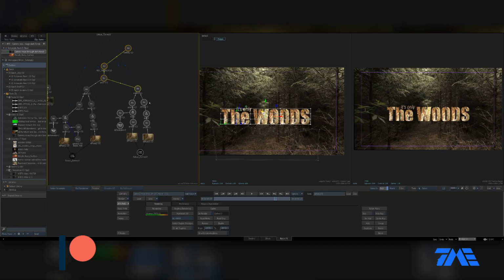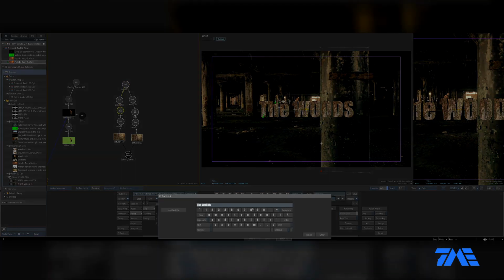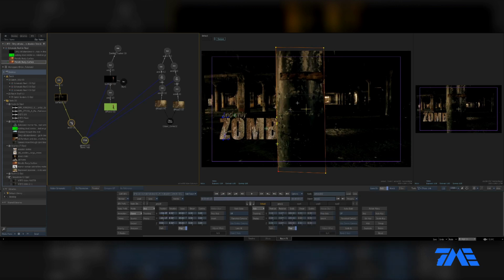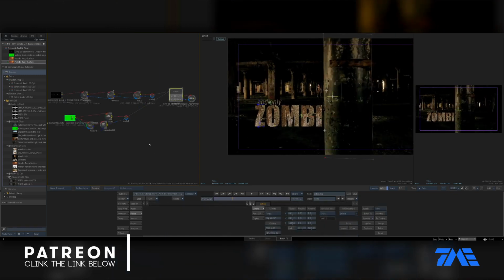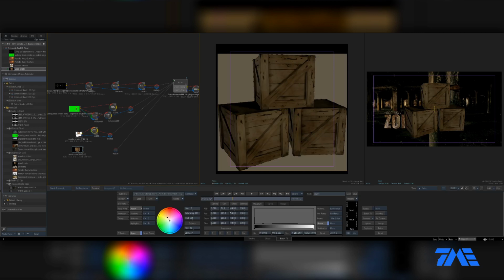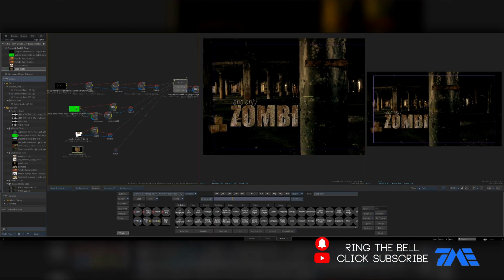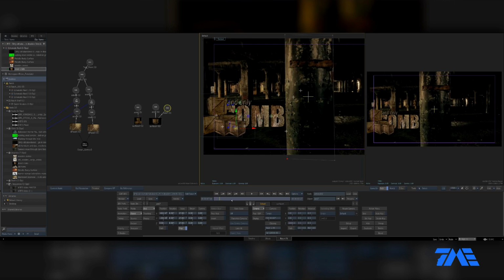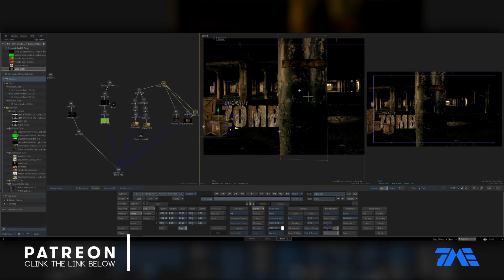Autodesk Flame Beginners Tutorial Series - Part 5 (4 of 4) - Compositing in Action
Continuing with our Flame edit we will be comping in our Zombie with some 3D text texture mapped, comping in some crates and then we will color correct and place them into the scene.